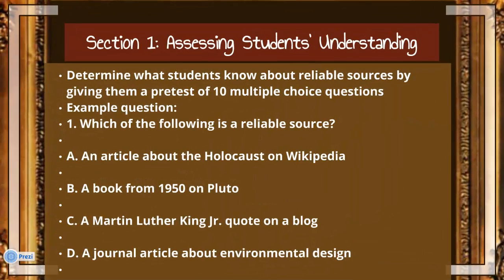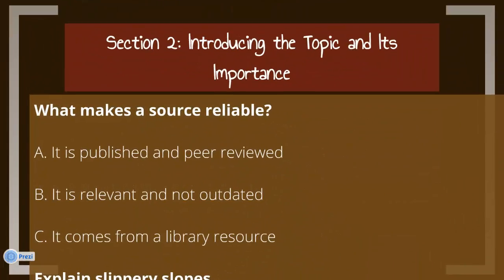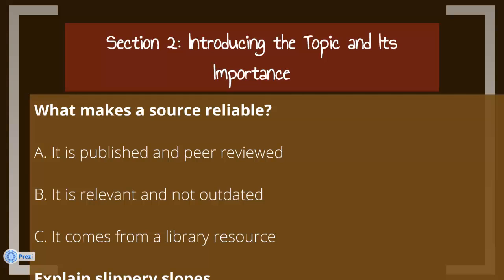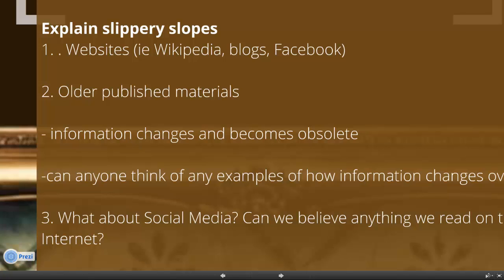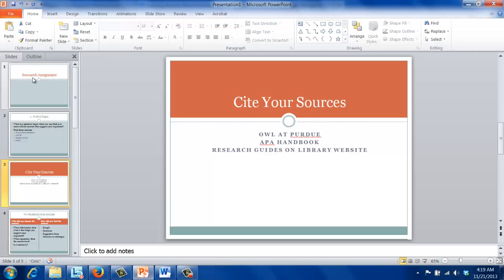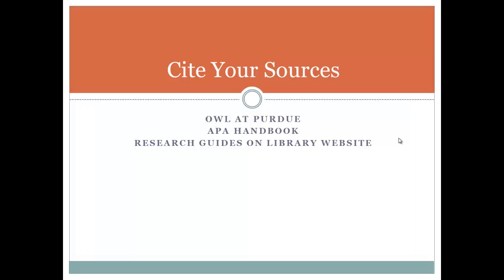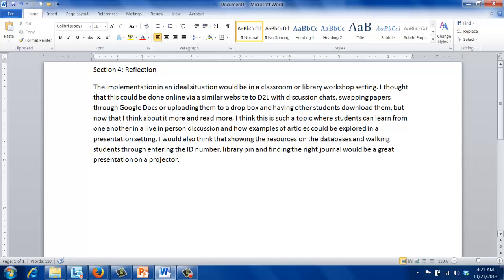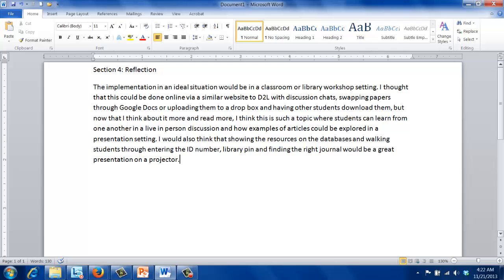Learning Activity 5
Monika's Instructional Unit on Reliable Sources